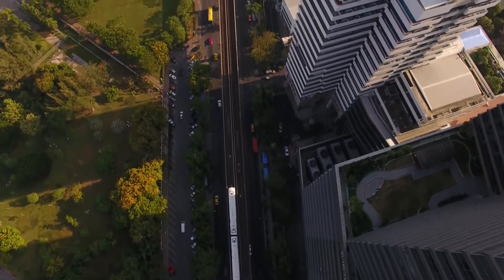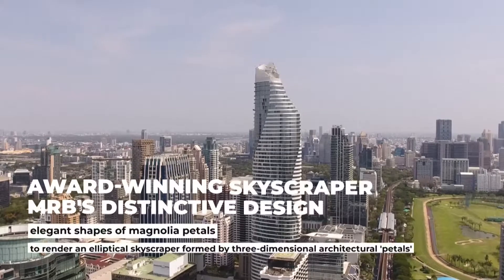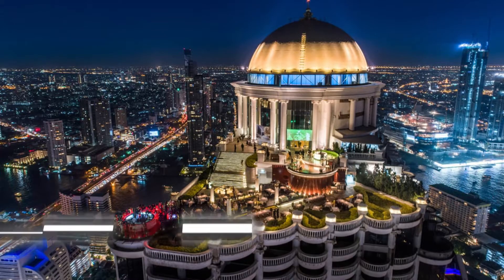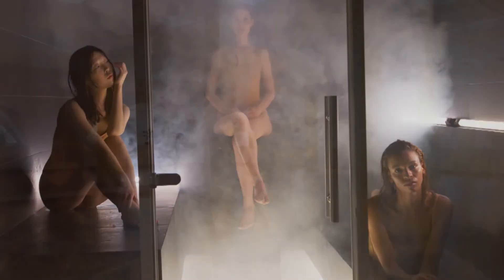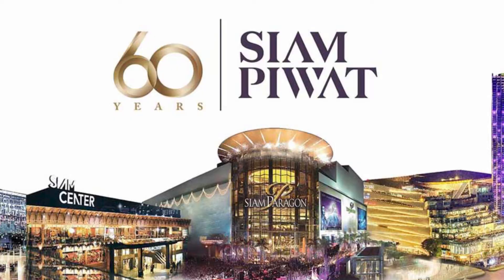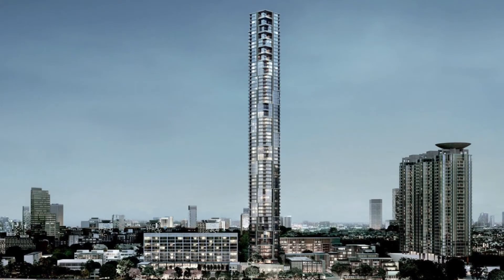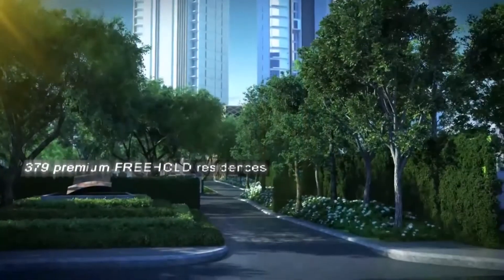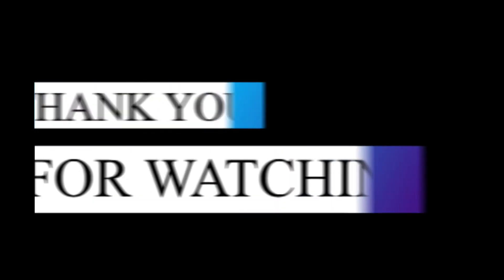Top 10 Tallest Buildings in Bangkok (Magnolias Waterfront Residences, King Power Mahanakhon)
In this video, Luxe Luxury will show you the top 10 tallest skyscrapers in Bangkok like Magnolias Waterfront Residences, King Power Mahanakhon, Four Seasons Private Residences Bangkok and many more.

🍀🍀WATCH TILL THE END TO GET BLESSED WITH ALL YOUR WISHES THIS WEEK ! Help Us Get To 1M 💘💞! Love You All & Wish You All The Best❤️❤️💞!

For New Skyscrapers Videos.

⏰Chapters:
0:00 Intro
1:49 Magnolias Ratchadamri Boulevard
3:39 Magnolias Waterfront Residences
4:45 State Tower
6:14 Canapaya Residence
7:28 The River South Tower
8:50 The Residences at Mandarin Oriental Bangkok
10:07 Baiyoke Tower II
10:59 Four Seasons Private Residences Bangkok
12:24 King Power Mahanakhon
13:31 Magnolias Waterfront Residences

Luxe Luxury is a luxury channel for you to watch unbelievable videos of the luxury world.  Join us on an exceptional journey to the heart of the luxury world.

I will be publishing often, so there will always be something new to enjoy every week.